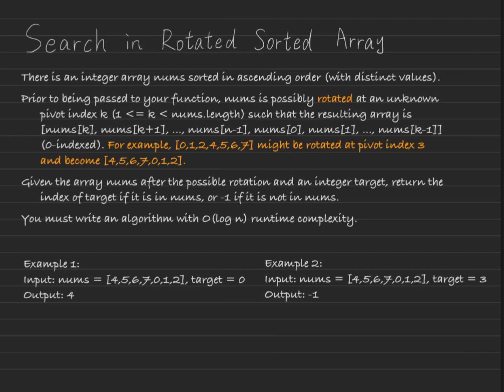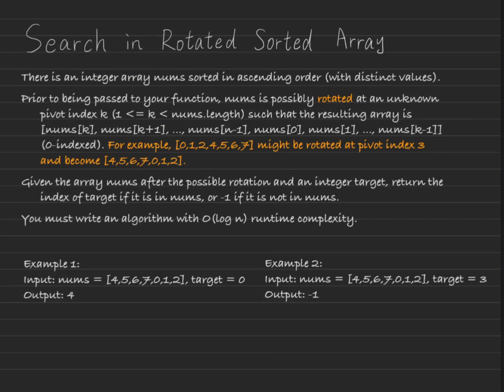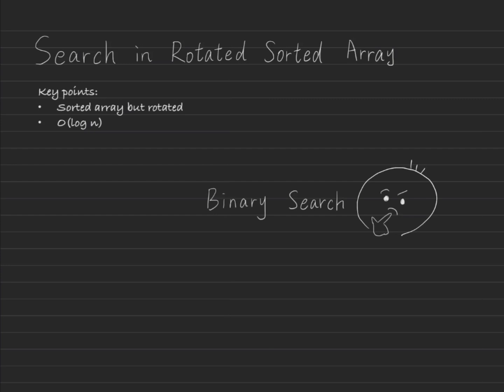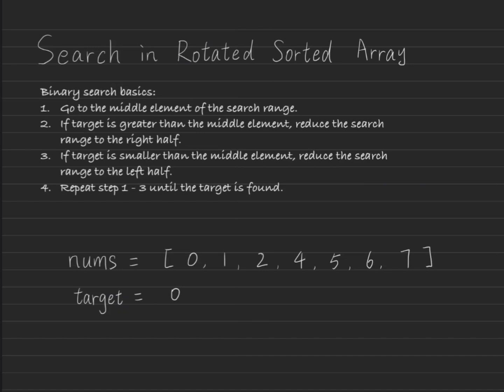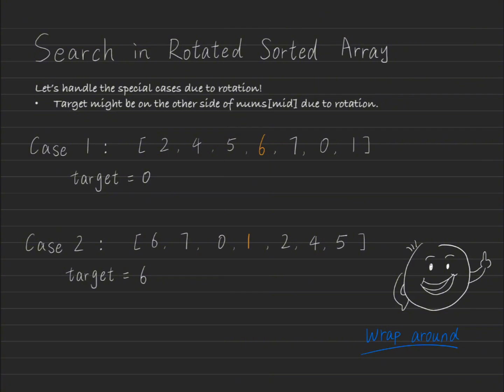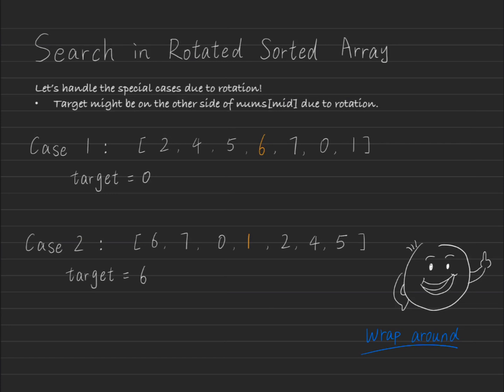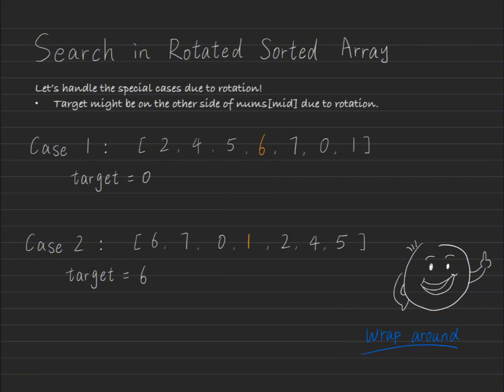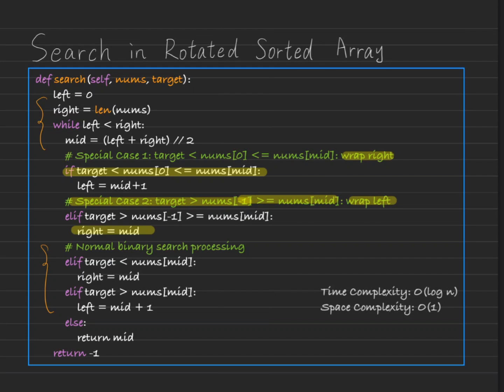LEETCODE EXPLAINED: Search in Rotated Sorted Array.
Happy Coding 🤍